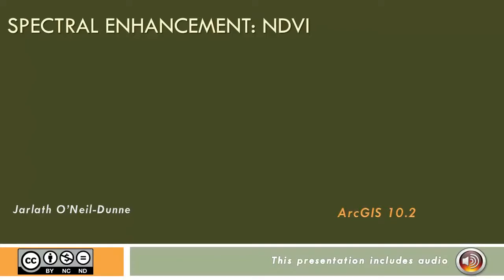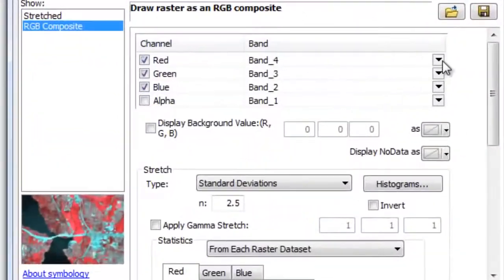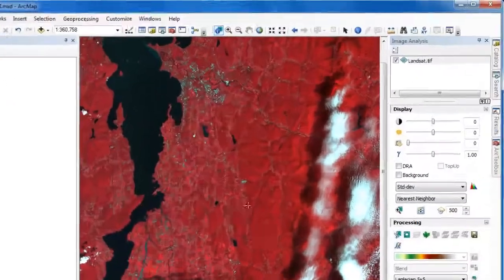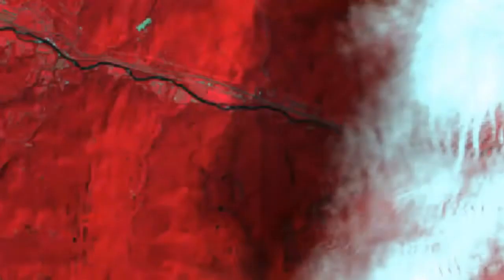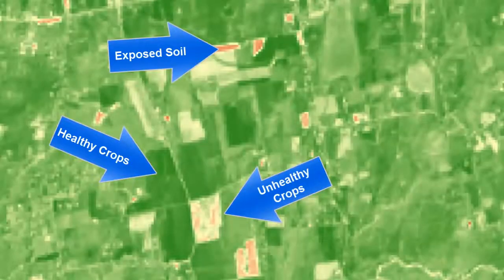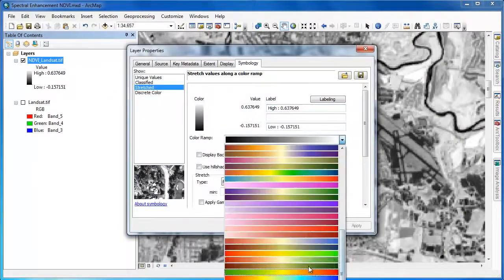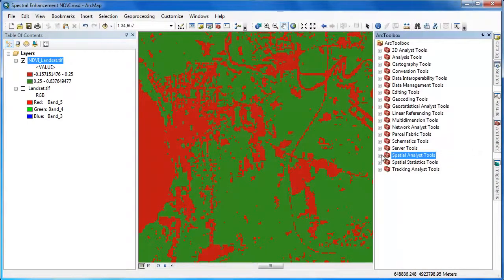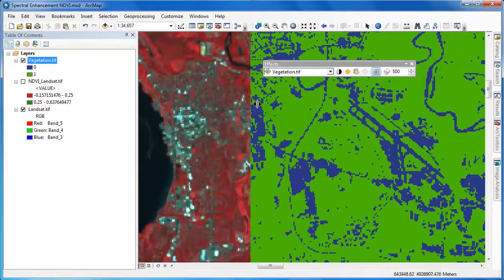NDVI in ArcGIS